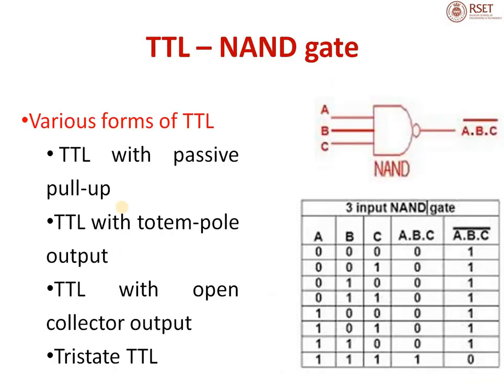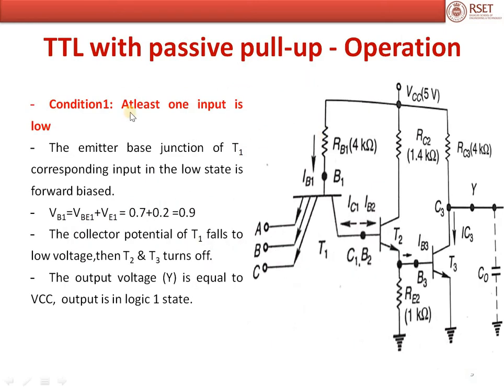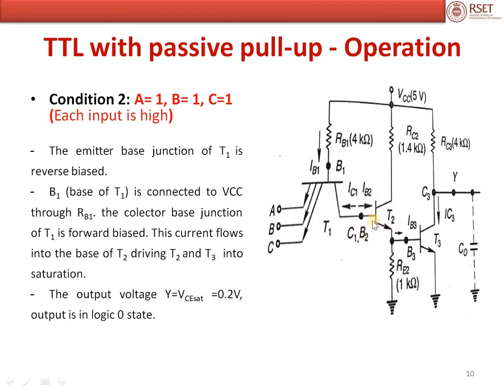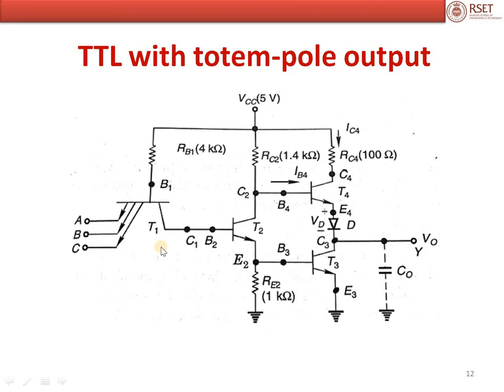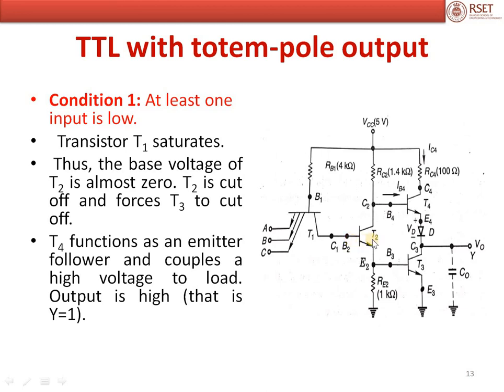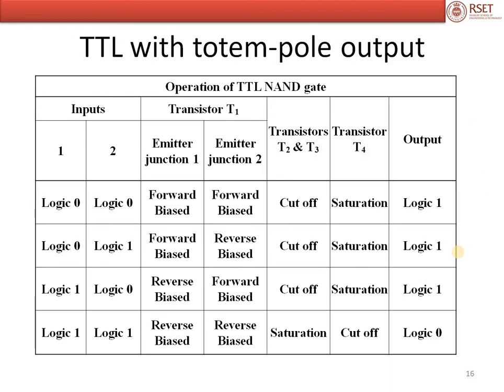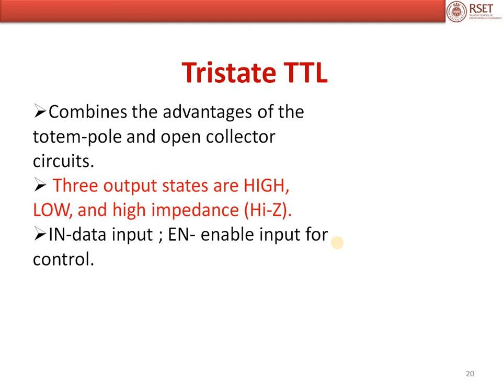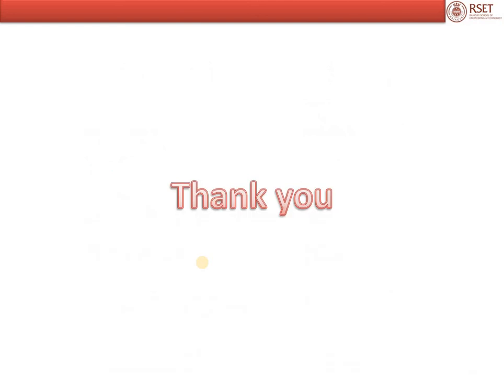ECT203 LCD Module5 Part2